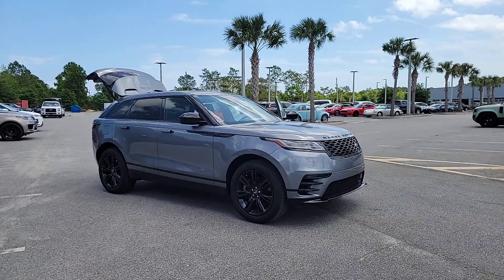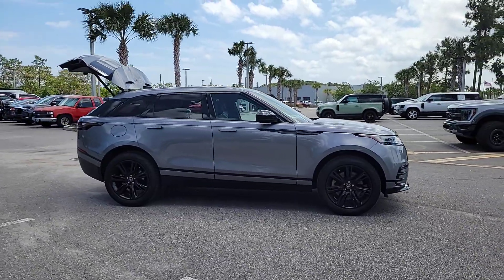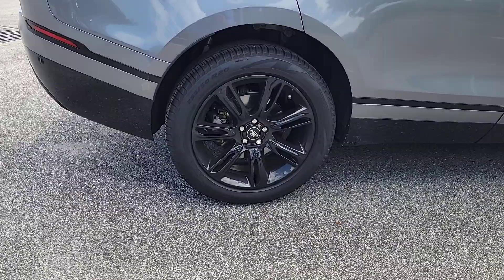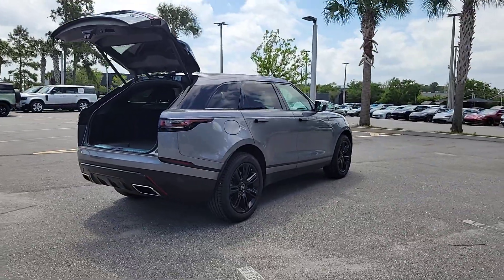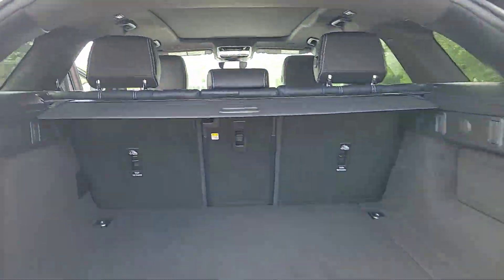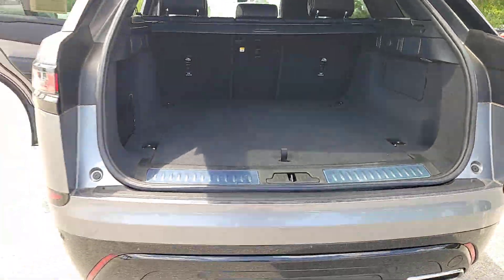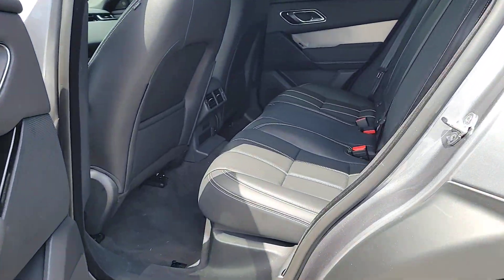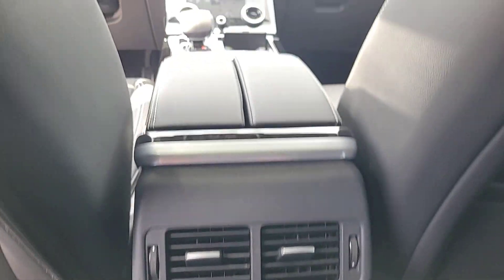2023 Land Rover Range_Rover_Velar R-Dynamic S FL Jacksonville, St Augustine, Fernandina Beach, ...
[EXT_COLOR] [LISTING_TYPE] 2023 Land Rover Range_Rover_Velar R-Dynamic S